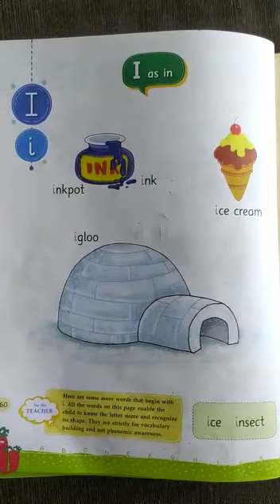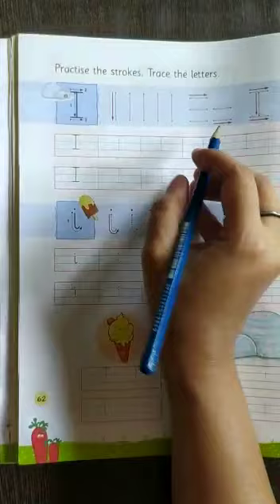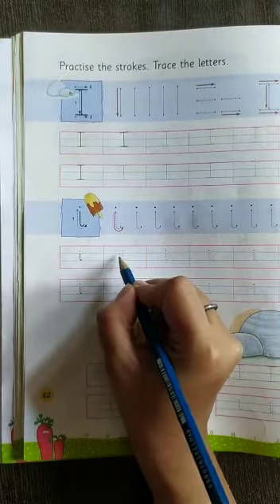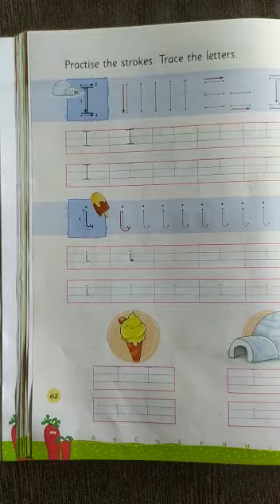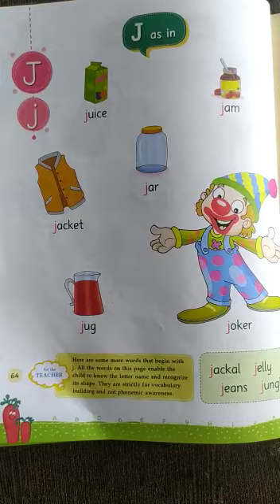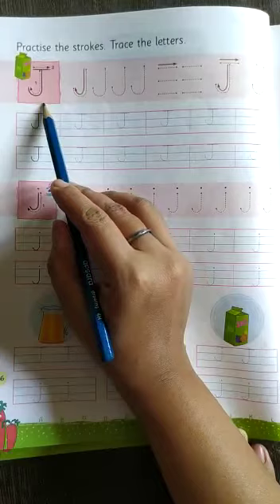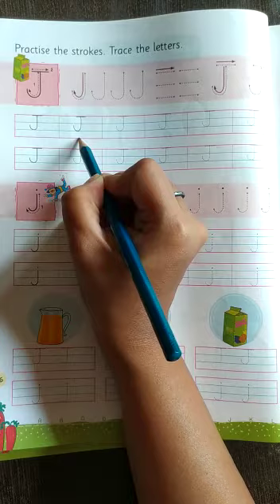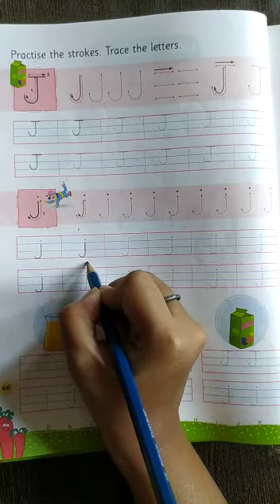Class -KGI |Subject - English |Topic - Capital and small Ii Jj | 2 -11 -2020